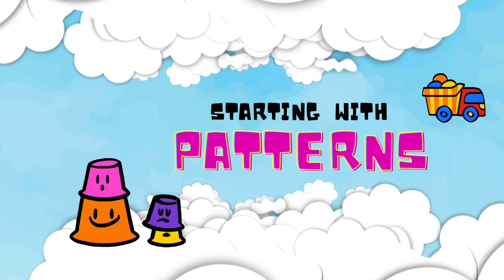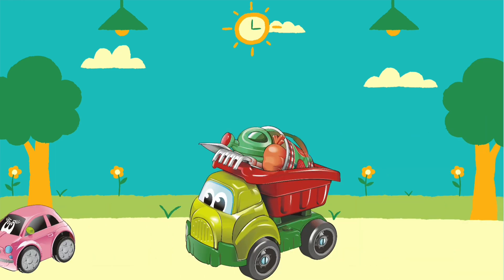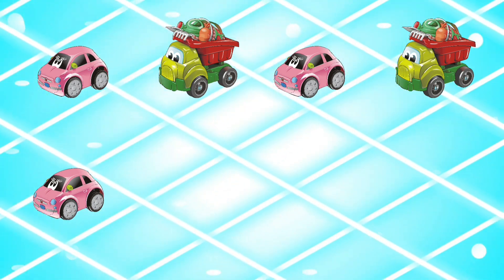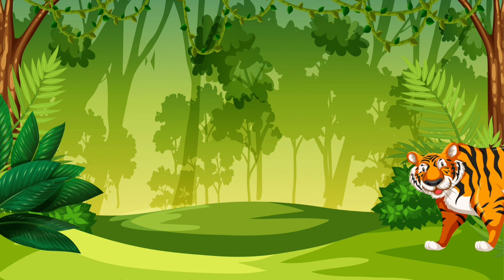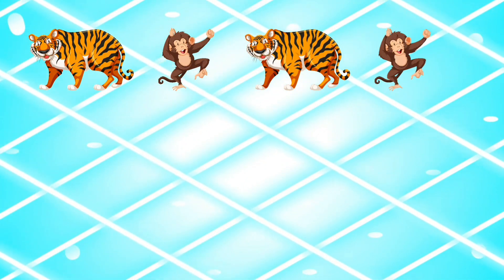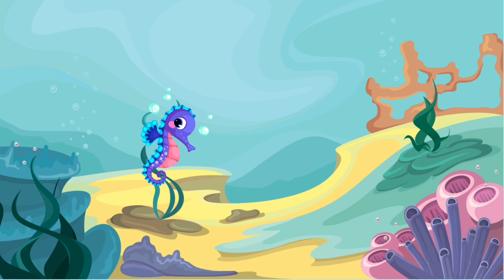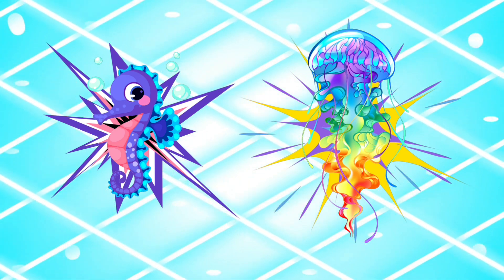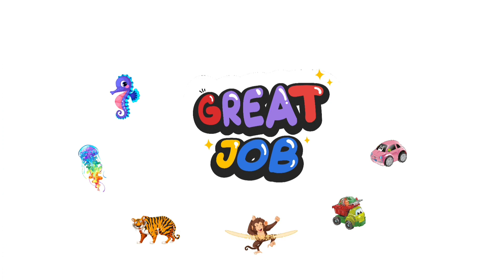Learn to Spot Patterns | Fun and Easy Pattern Recognition For Kids | Introduction to Patterns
In this simple,fun  and interactive video, your kiddos  will learn about Patterns and how to recognize them in everyday things ,nature and objects.

The first video of three (3), your kiddos will develop their pattern  recognition  skills and improve their attention to details.

With simple colorful animation and relatable examples,  these series of videos are simply perfect for pattern introduction for you child.
Watch your child's light up as they discover the joy of pattern recognition. ✨️ 😊